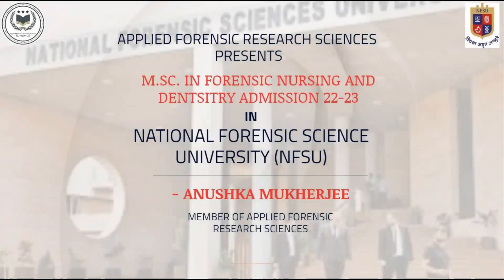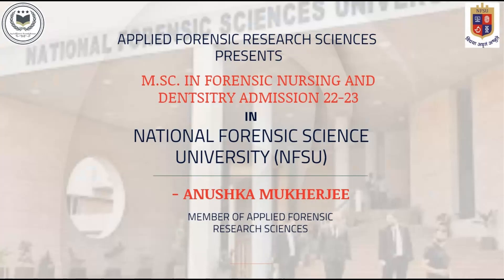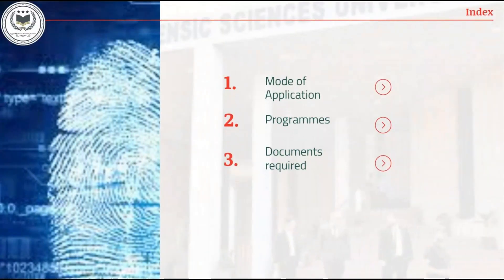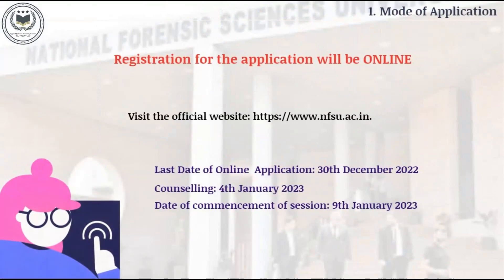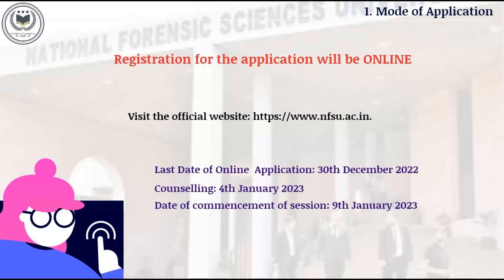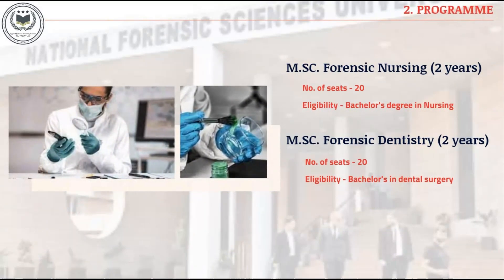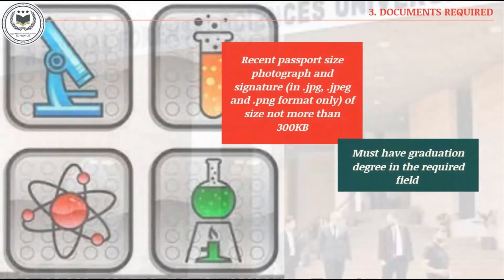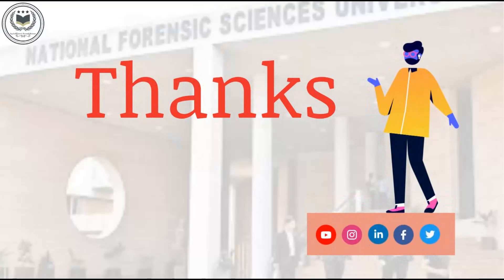Admission Open 2023! National Forensic Sciences University! MSc Forensic Nursing|Forensic Dentistry.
NFSU invites online applications for admission to the course of M.Sc. Forensic Dentistry and M.Sc. Forensic Nursing.